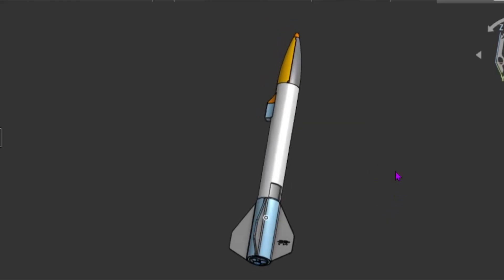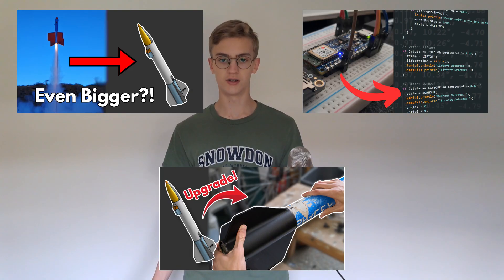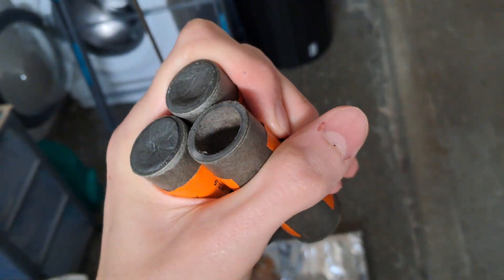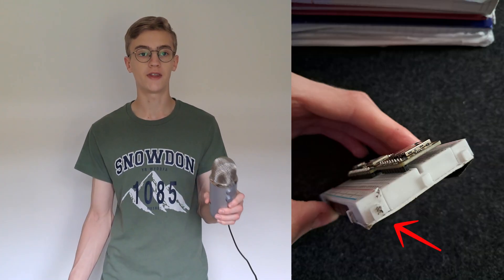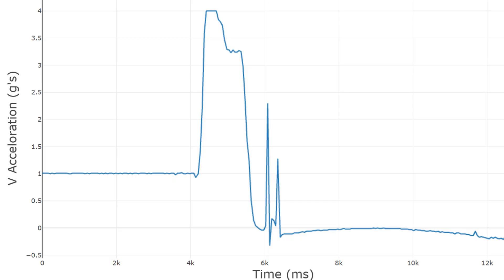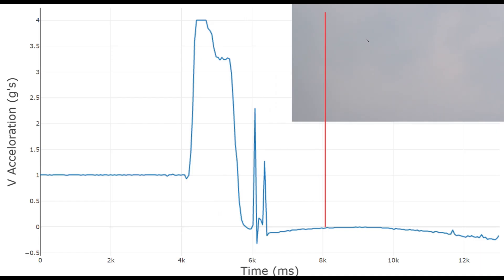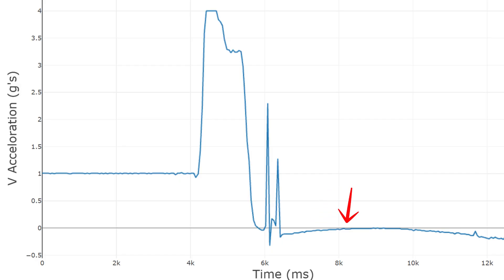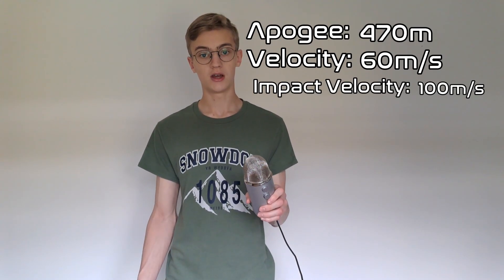Servo-deployed parachute rocket fail!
00:00 Intro
00:44 Pre-Launch
02:18 Launch
02:42 Post-Launch Analysis
05:43 Flight Data!
08:09 Outro